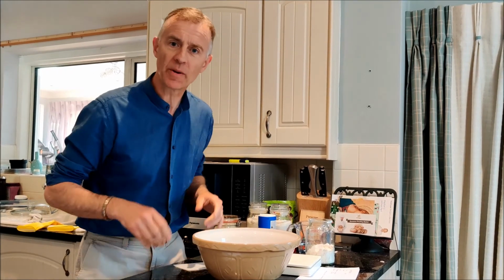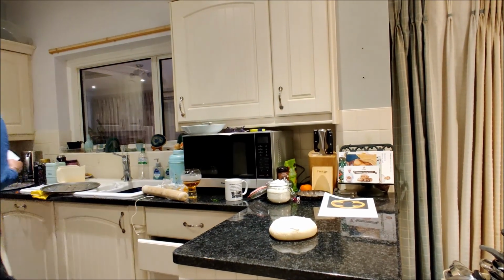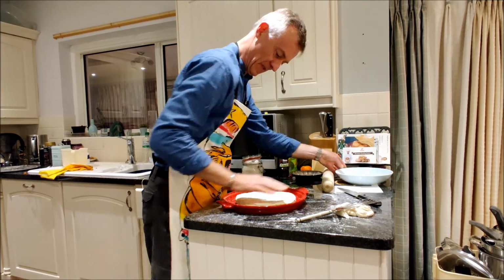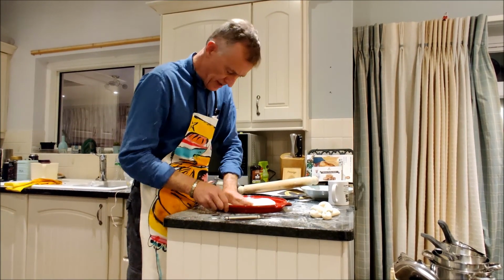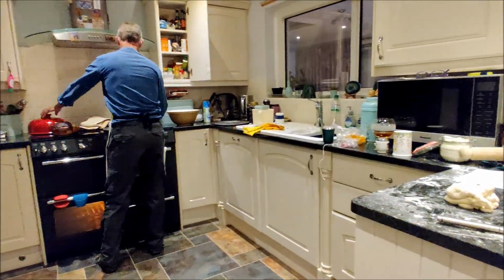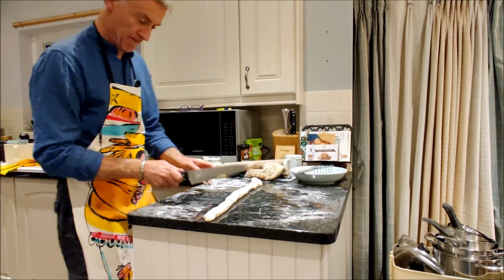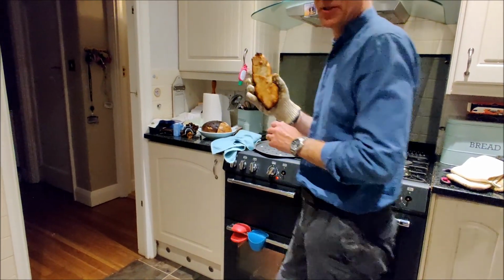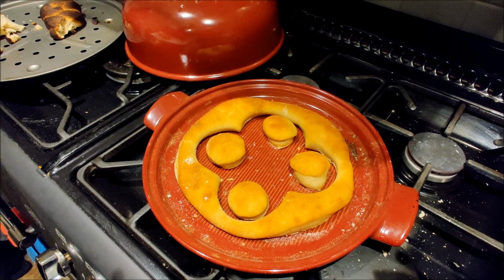Edible Sourdough Quatrefoil?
Today we bake an edible Quatrefoil from Sourdough as part of our ongoing lock-down survival course